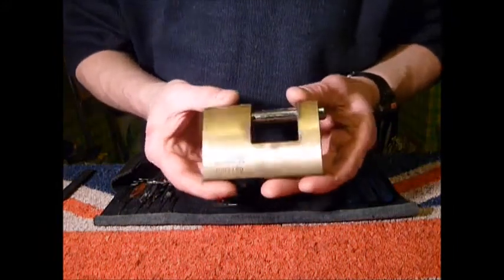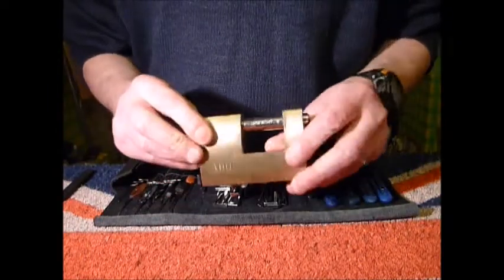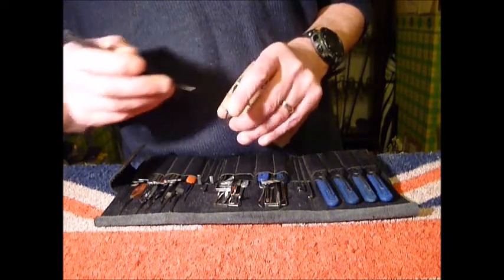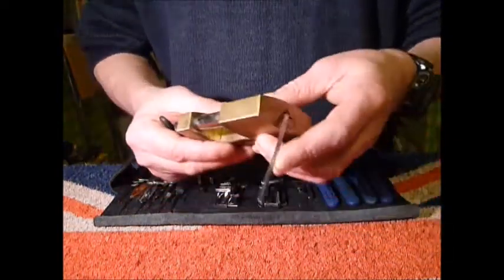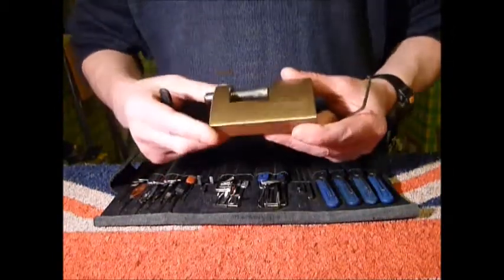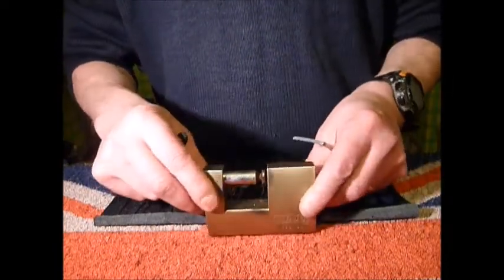Single Pin Picking An ABUS 82/90 Bayonet Shutter Padlock